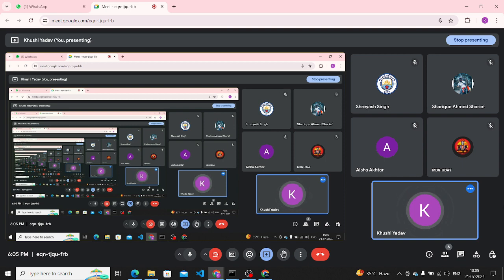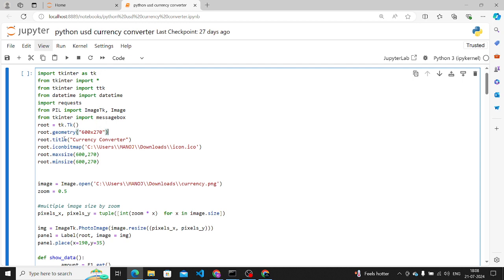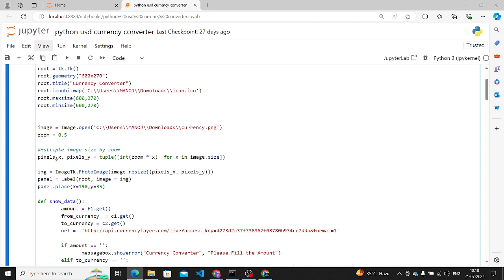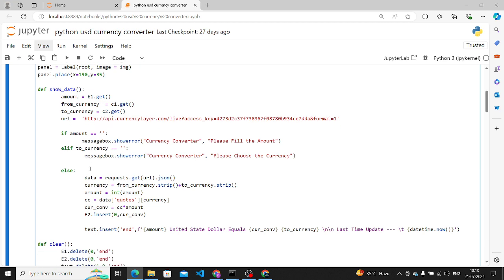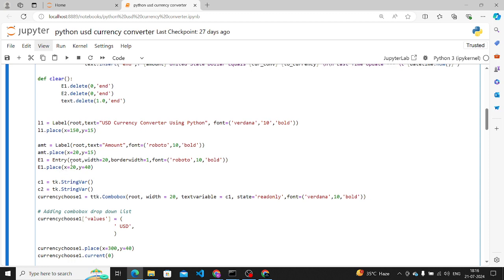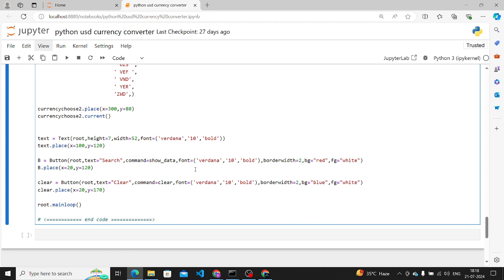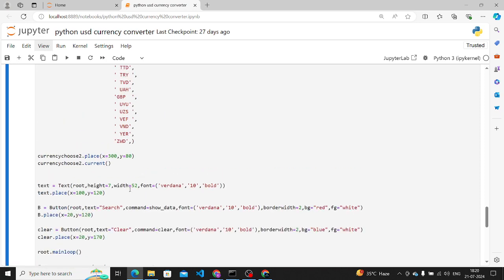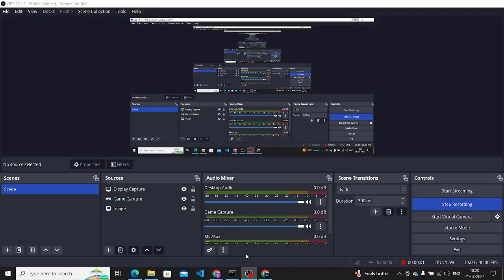Python Developer (Task-5)